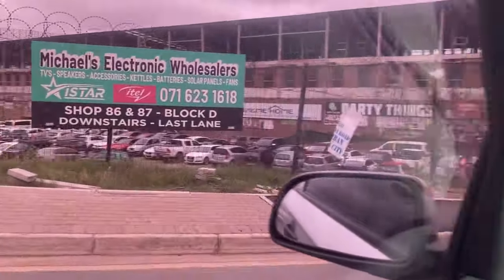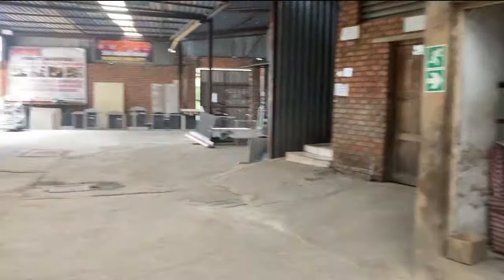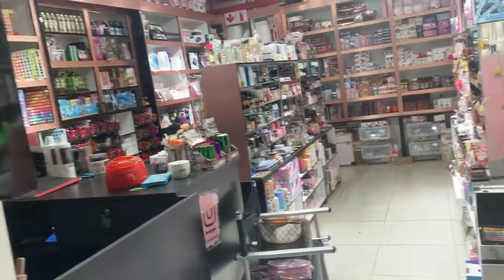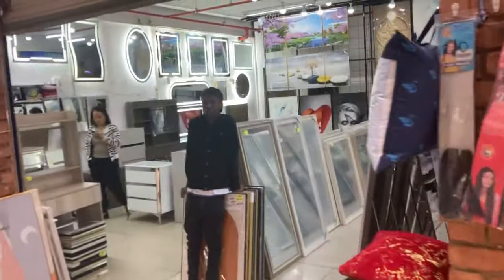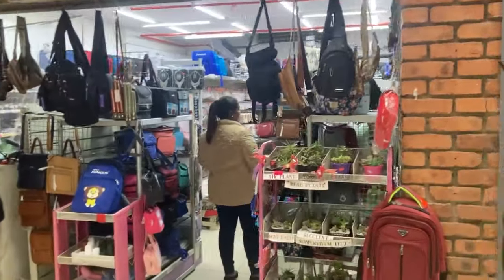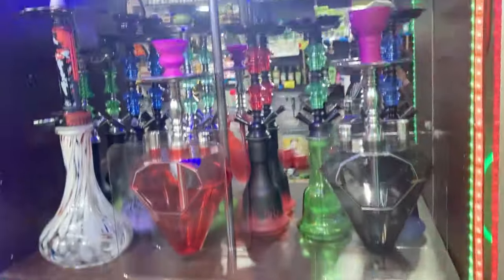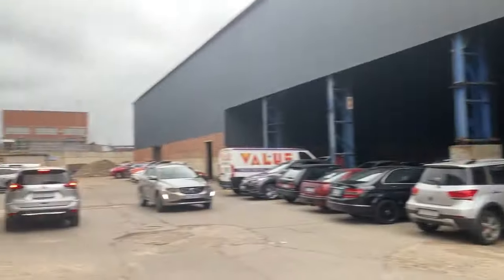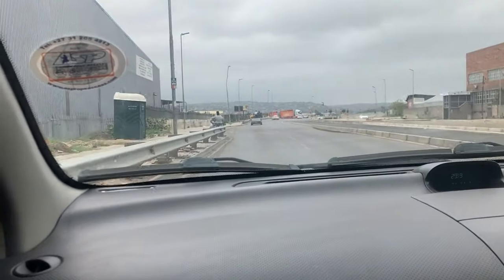durban china mall/ city walkthrough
Durban China city , also known as Durban China Mall, is a shopping mall located in Springfield Park/Umgeni Business Park in  Durban, South Africa. It's Situated just off the N2 off/On ramps. The mall's address is 269 Inanda Rd. Umgeni Business Park Durban, 4001. China city is a popular shopping destination in Springfield, Durban, that offers a diverse range of products. These are various shops, restaurants, and services available within the complex.

0:20 Intro
0:42 intruduction and driving
1:30 walking and showing shops
10:34 curtains for south africa
12:11 arabian carpets
13:14 house of curtains
19:09 target/paintball gun shop
23:22 hubbly and cosmo village
37:04 🔚